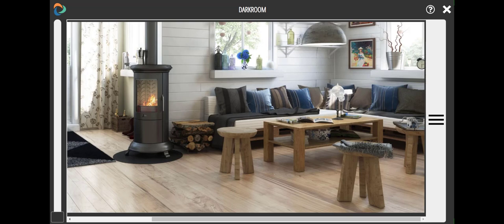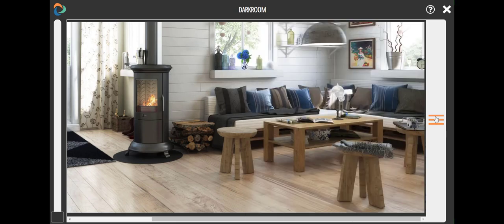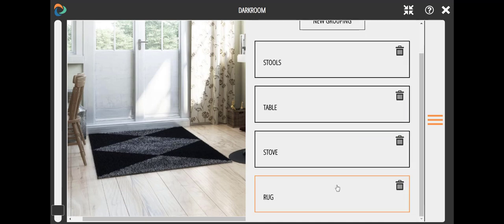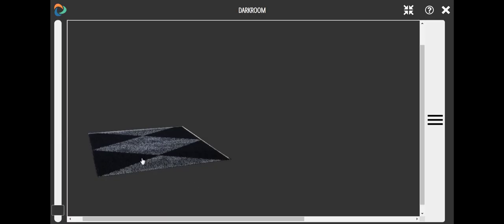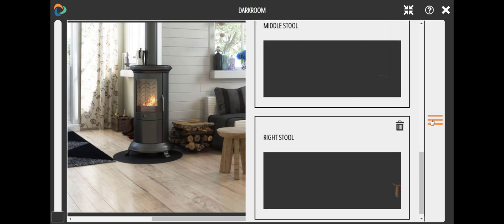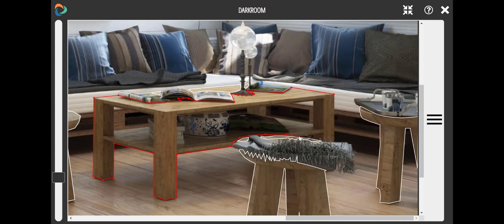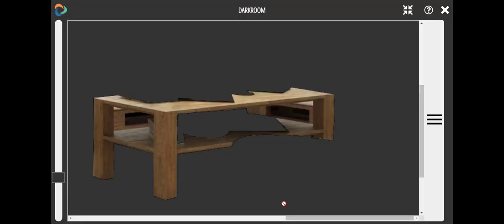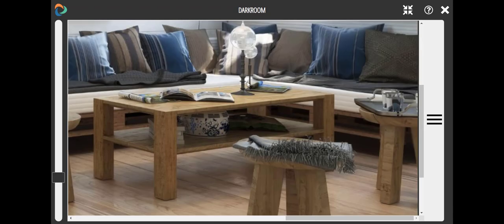interactivity workshop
Follow along, with these tutorials, to see how fast, easy and fun it is for you to add interactivity to your images using the exclusive SLICPIX solution. Try the interactivity workshop for yourself at slicpix.com.